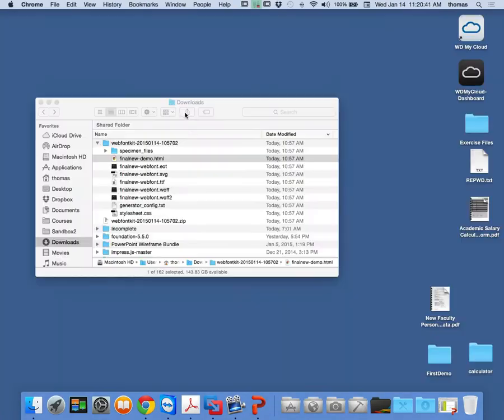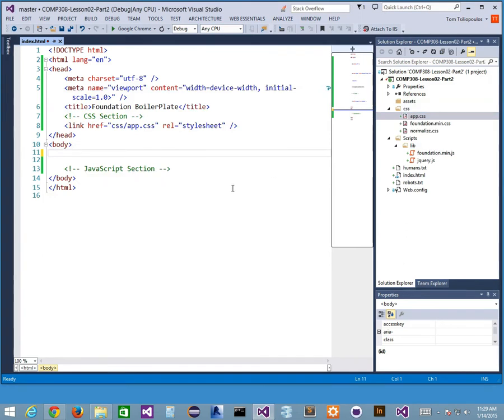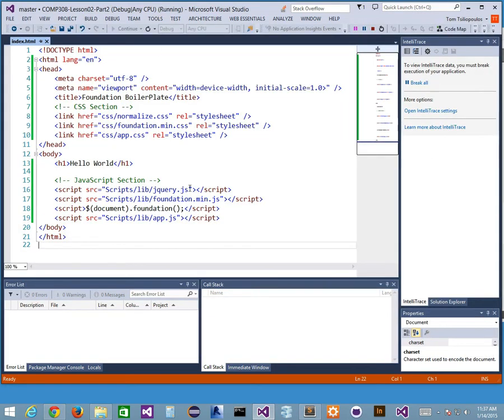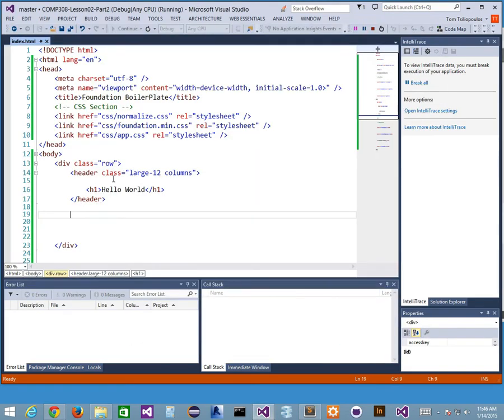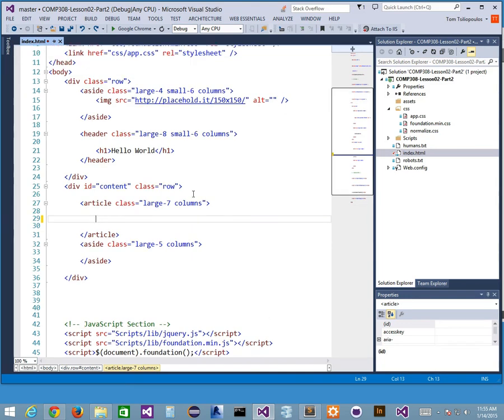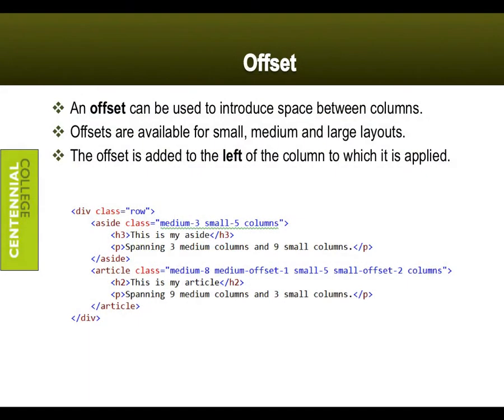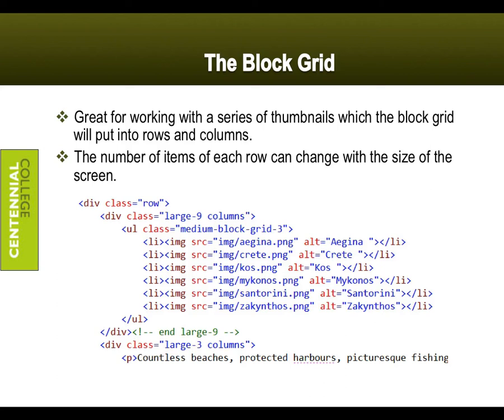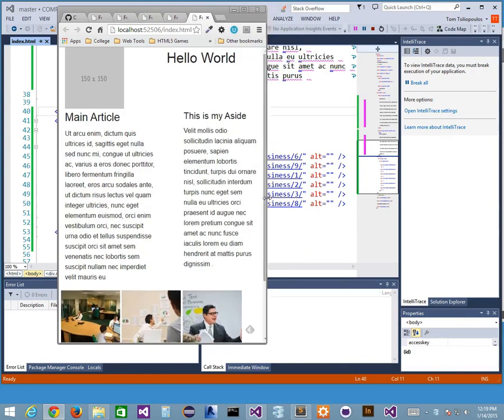COMP308 - Lesson 2 - Part 4